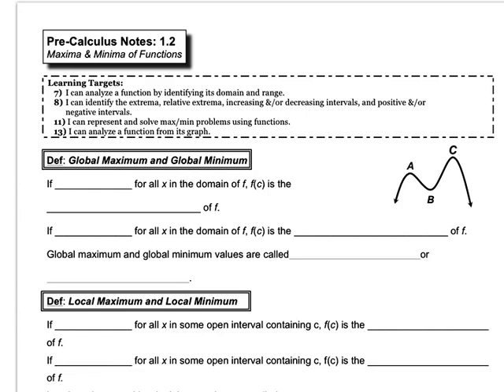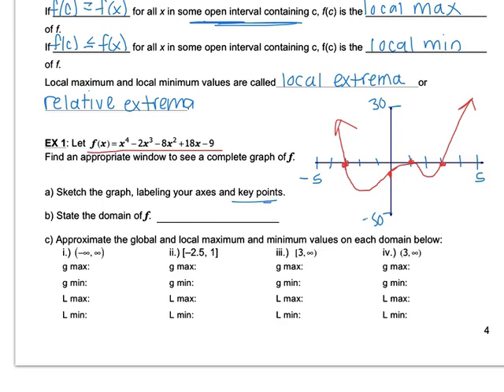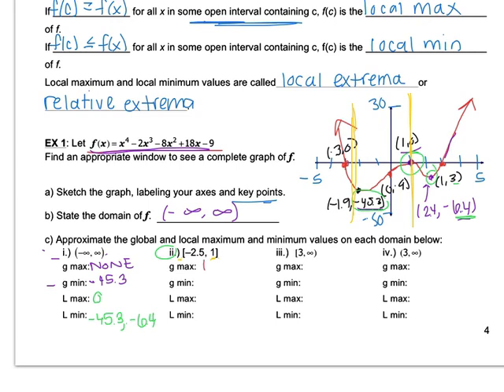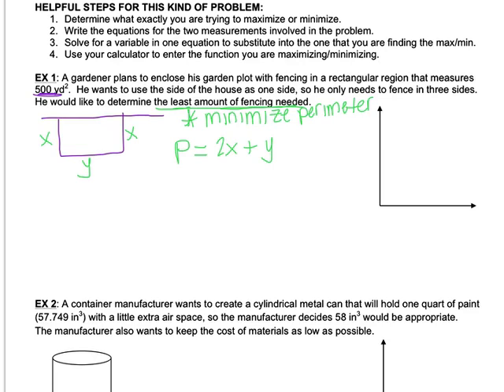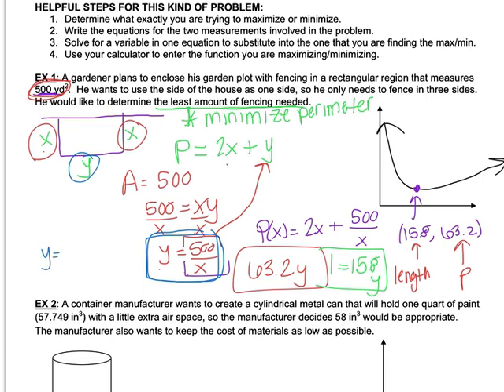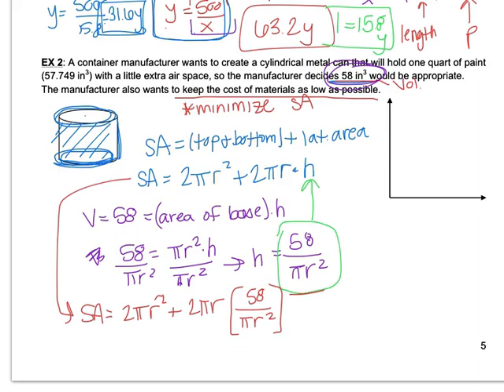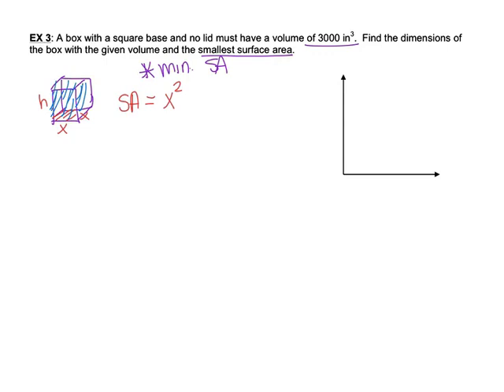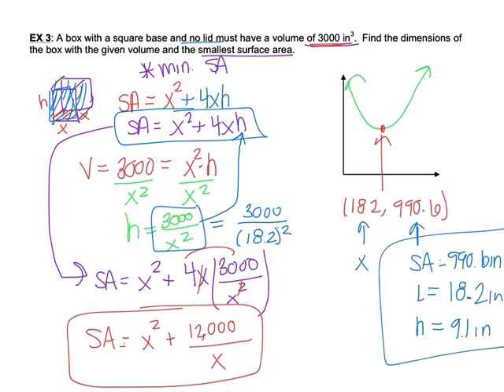Precalc 2.2: Maxima & Minima of Functions